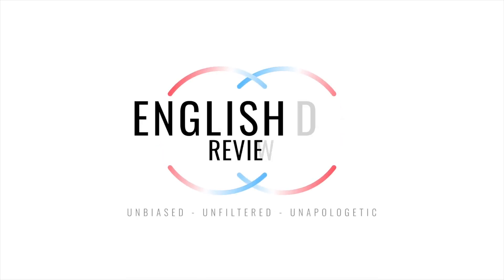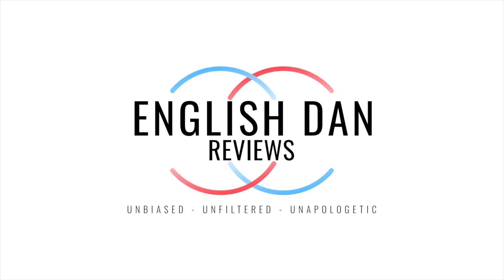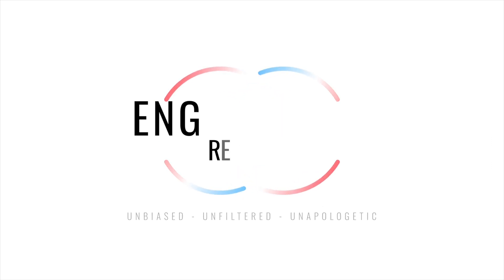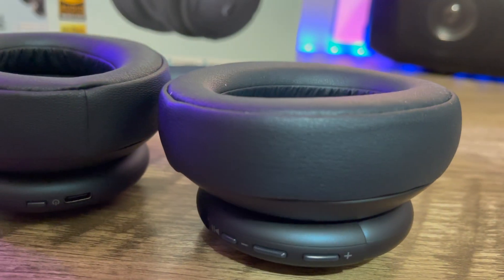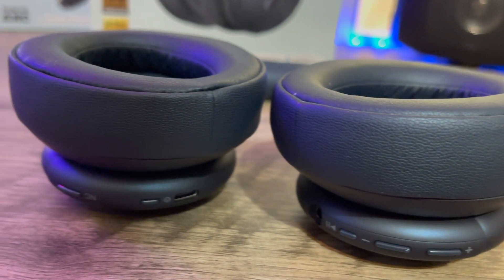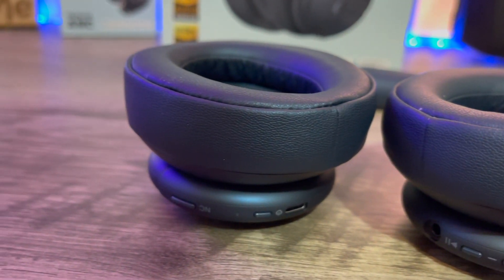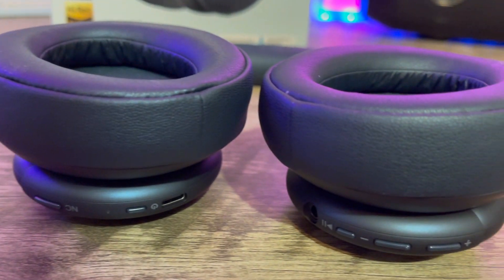The Soundcore Life Q35 Hybrid Noise Cancelling Headphones Review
Hey guys,

These are the new Soundcore Life Q35 Hybrid Noise Cancelling Headphones. I'm here to tell you if they are worth your $130, watch on to find out!